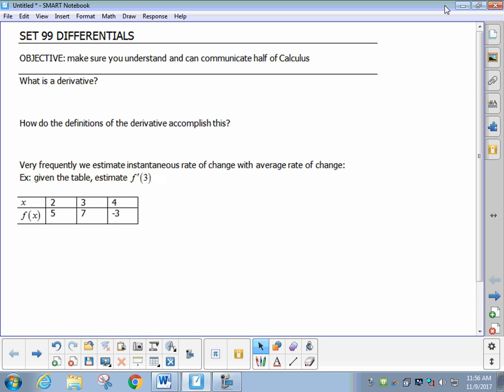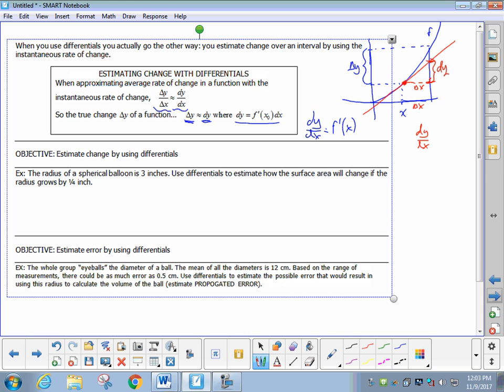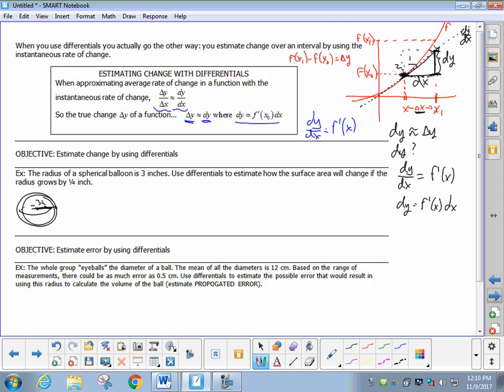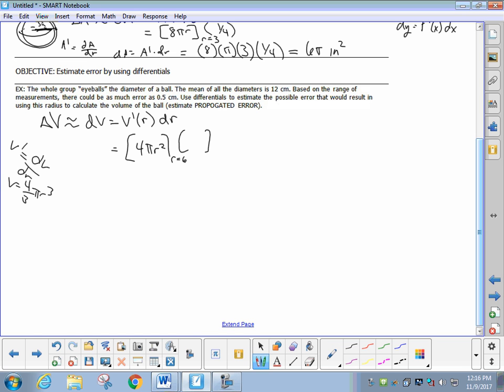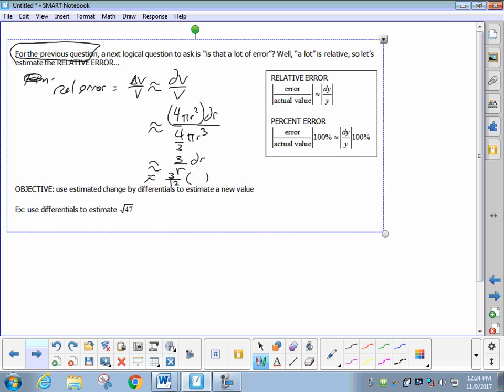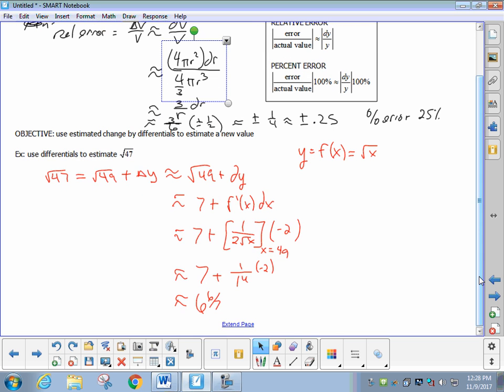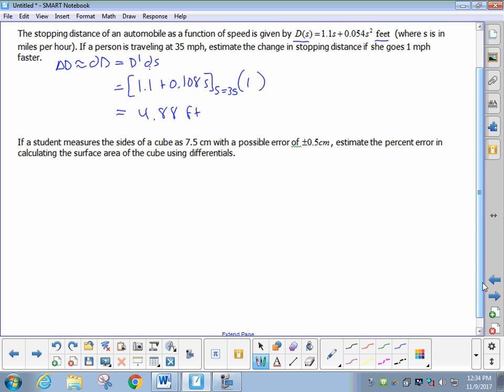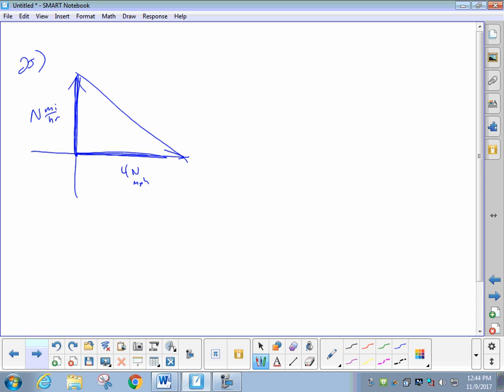bc set 99